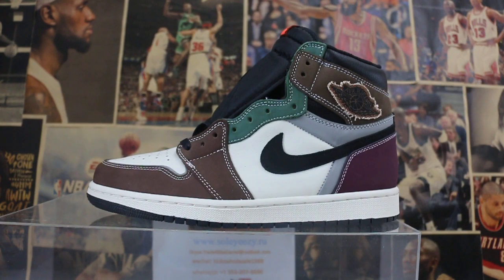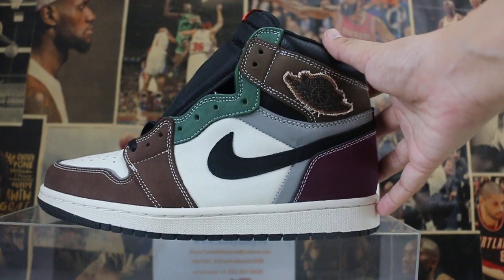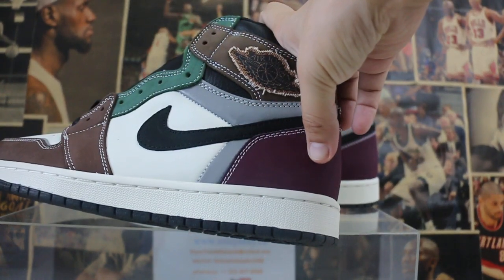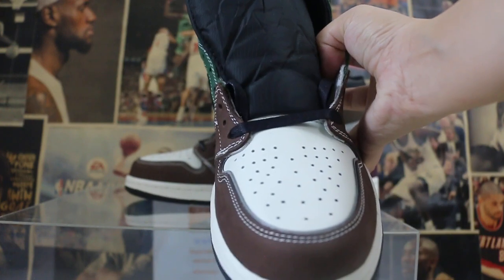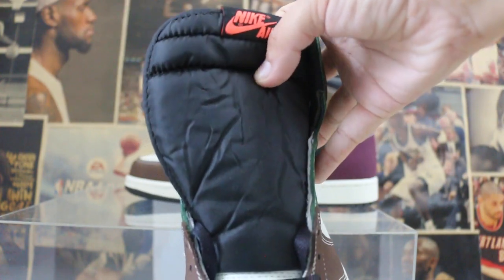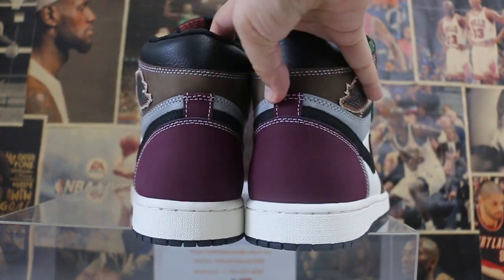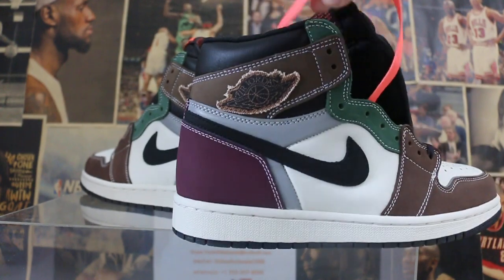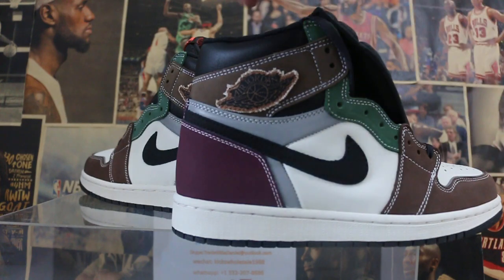Air Jordan 1 High OG “Hand Crafted” Detail Show